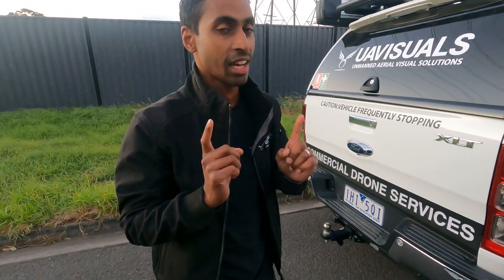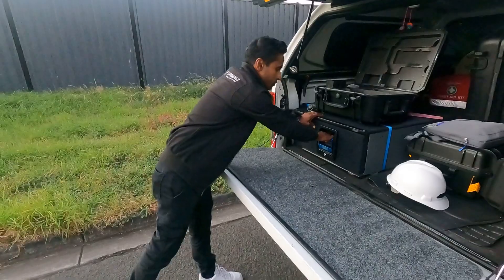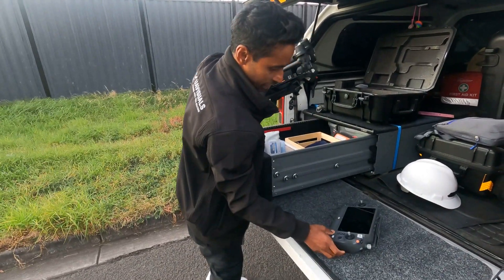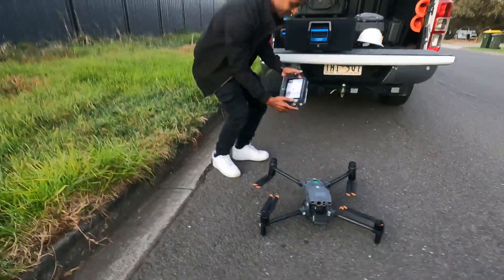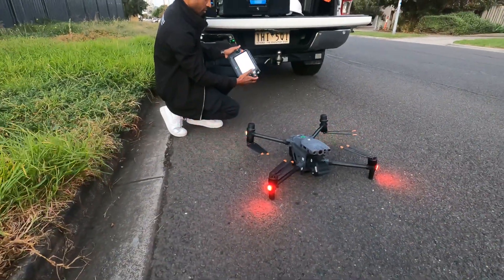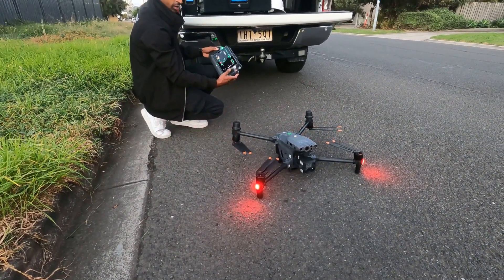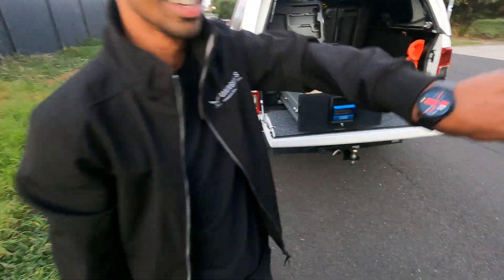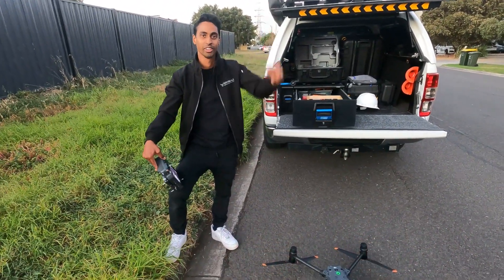DJI M30T - Quick deploy test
How long does it take to turn on and send the M30 series? - We did a quick test just to show you just how incredibly quick it is!

As it's built for first responders it needs to be fast and efficient in all aspects. Every second counts!

With the interlocking arms, no legs, and fixed gimbal it really makes it the ultimate quick deploy drone.

The only limitation is the satellite connections, however, we managed to clock it at 30 seconds from completely off to rotors on!

UAVISUALS™ (Unmanned Aerial Visual Solutions) is fast becoming Australia’s preferred drone photography, cinematography & training specialists. We work on content creation for brands globally as well as workshops and corporate training.